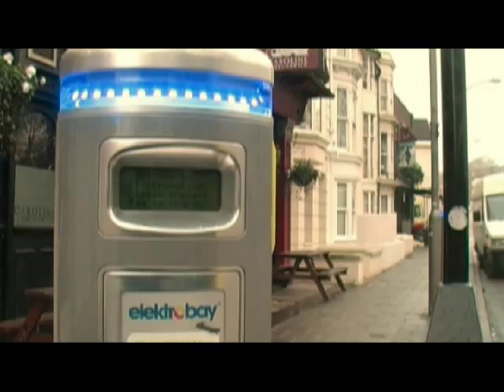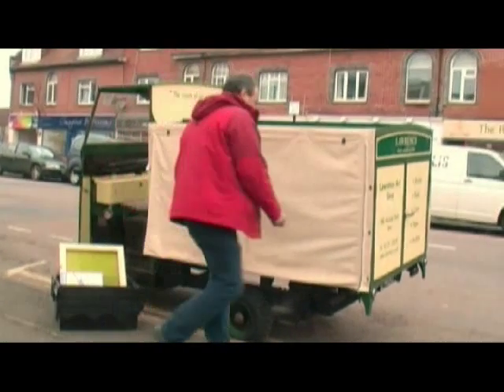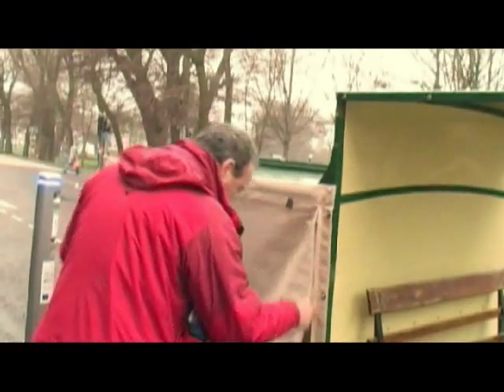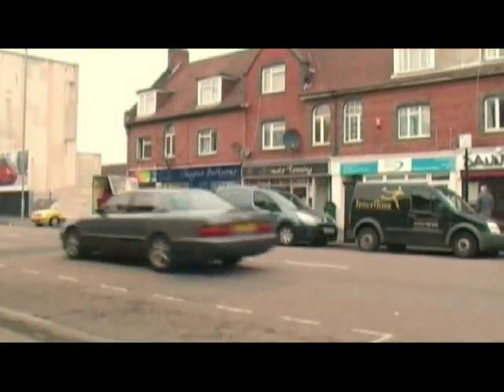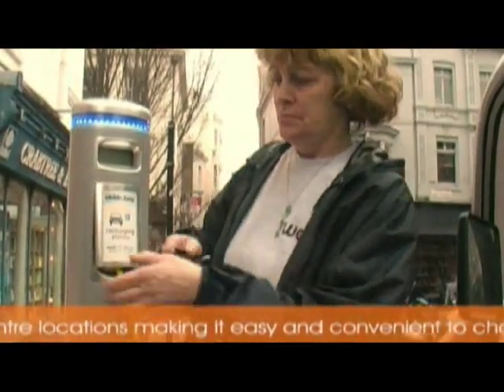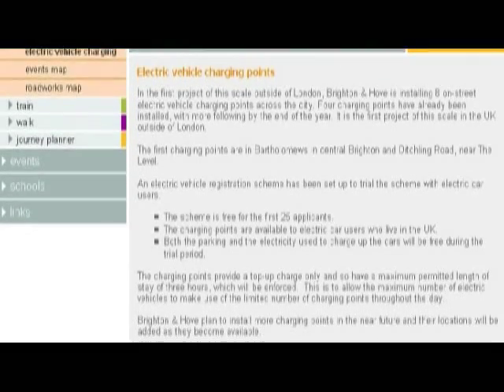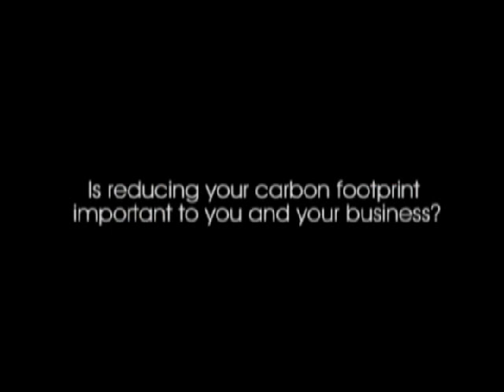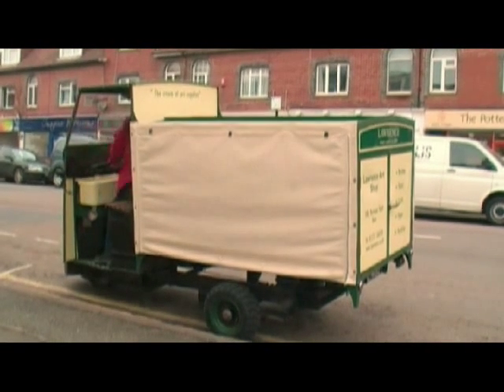Electric Vehicle Charging Points in Brighton & Hove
In the first project of this scale outside London, Brighton & Hove is installing 8 on-street electric vehicle charging points across the city. The electric vehicle charging points project, has installed four on-street electric vehicle charging points at two locations in the city, so far - Bartholomew's in central Brighton and Ditchling Road opposite The Level. Another four charging points are to be installed in two other locations, Madeira Drive and Withdean Stadium, this year.

The short video features two local businesses who have both switched to using electric vehicles to take advantage of free power provided at the council's new on-street charging points.

We follow Martin Lawrence of Lawrence Art Supplies and Darren Kis of Swat Marketing on a typical day as they use (and charge) their electric vehicle around the city to deliver/distribute materials locally. Martin and Darren both talk about their experiences and the benefits of using an electric vehicle and the use of the newly installed charging points.

~ "it's environmentally friendly with very cheap insurance" ~ "It's down to free power. I'm saving about £2,000 a year in fuel costs so it's going to pay for itself pretty quickly".

Electric vehicle charging points have been partially funded from the European CIVITAS scheme.
Over the period of the project Brighton & Hove City Council will be seeking to establish whether the installation and operation of these on-street charging points has increased the ownership and usage of electric vehicles in the Brighton & Hove area. The move is aimed at encouraging people to drive electric cars and is part of the council's commitment to achieving an energy efficient transport system and to the national 10:10 campaign to cut carbon emissions.